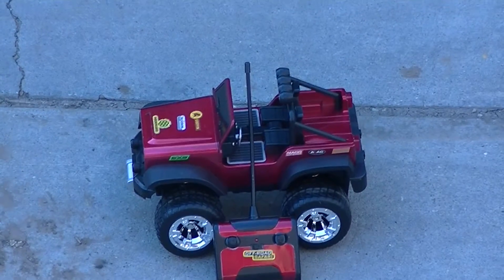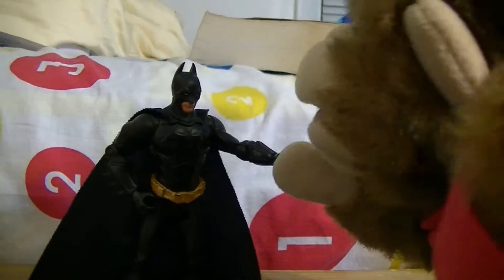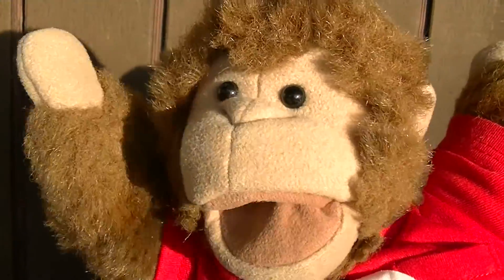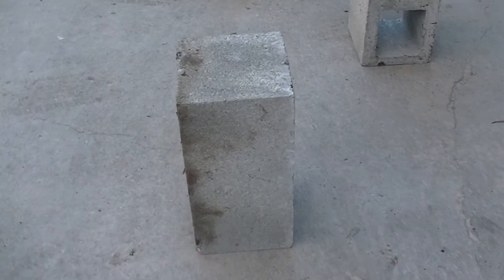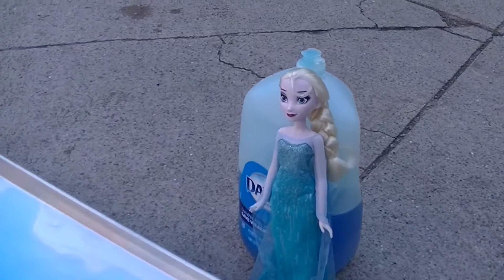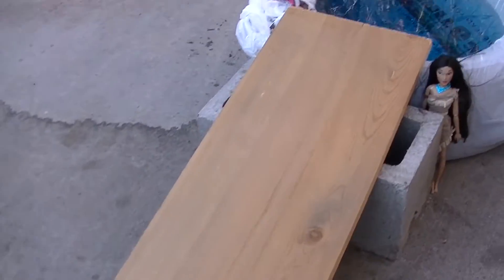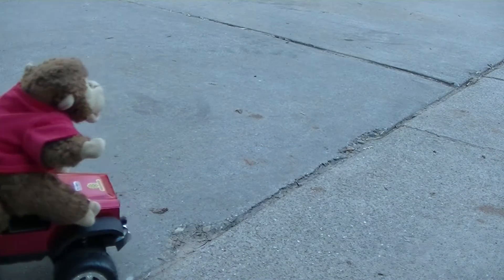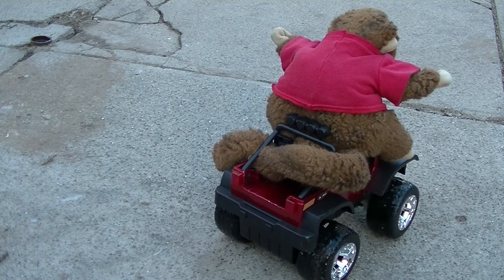Crazy Monkey Obstacle Course! | Fun For Kids | Remote Control Cars | Fire Safety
Munks decides to take his car through a crazy obstacle course! Can he make it???